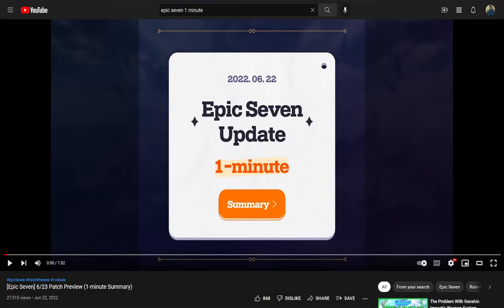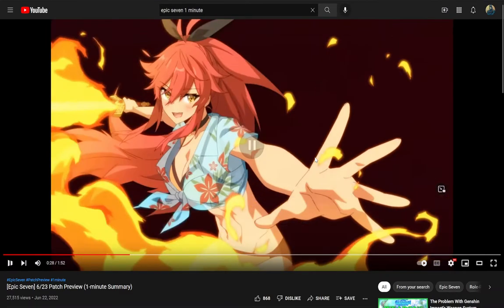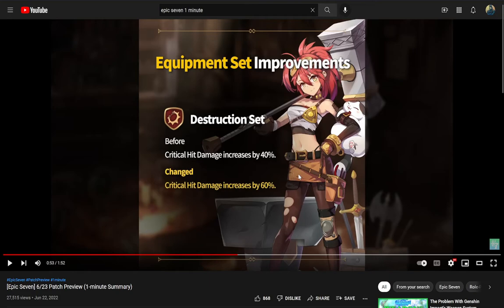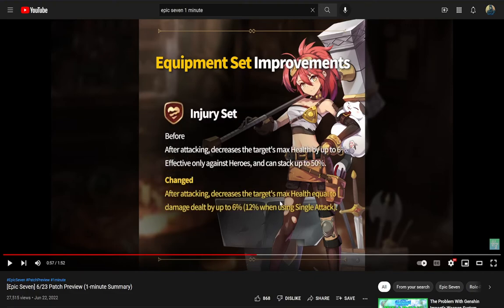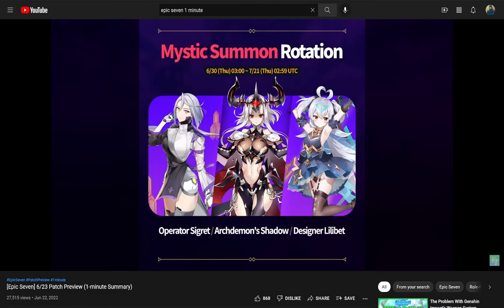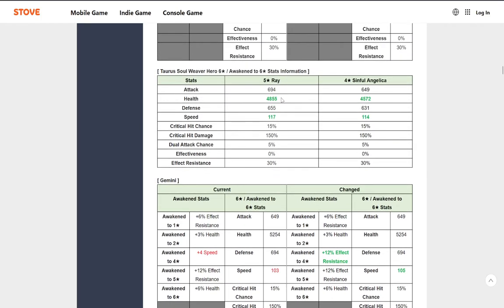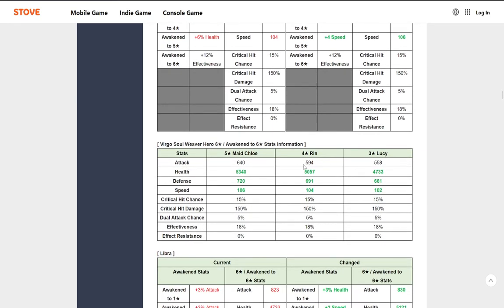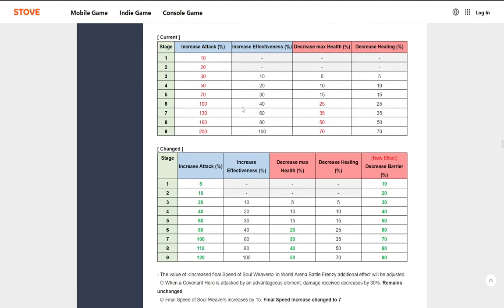Epic Seven Patch Notes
Sadly this isn't a balance patch just a general patch but there's still a few interesting thing that'll come out of this I think.